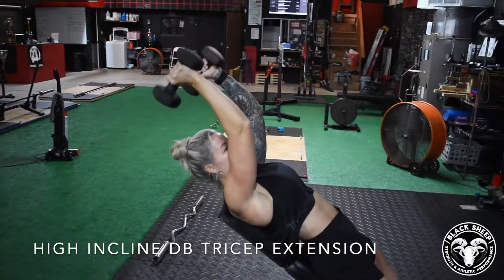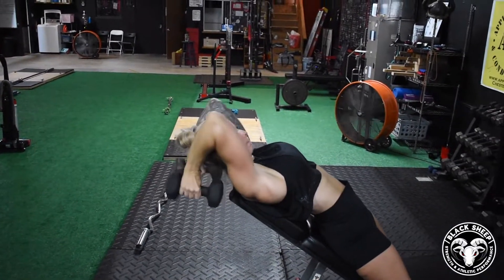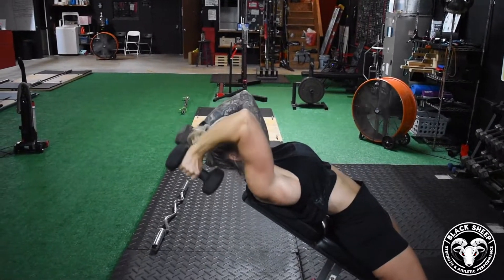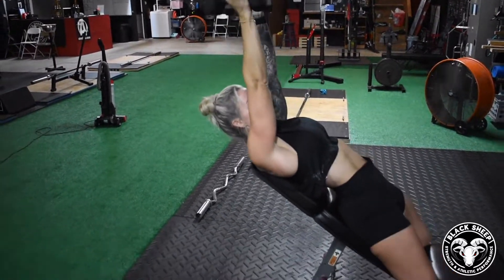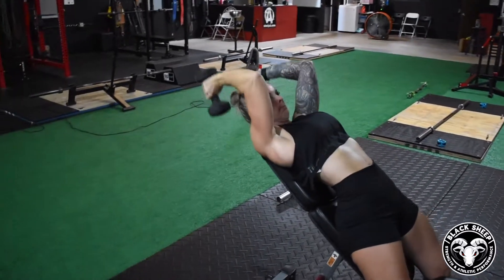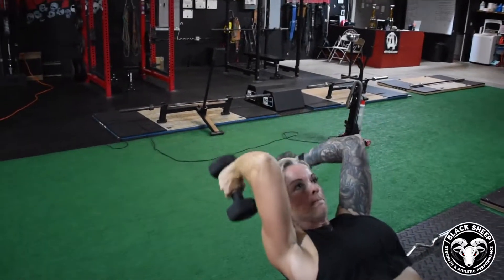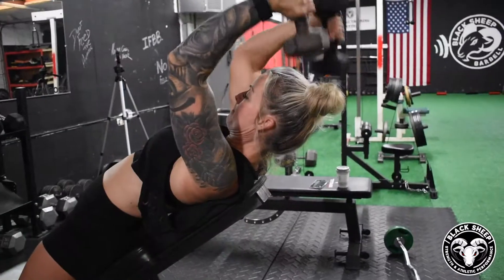High Incline Tricep Extension